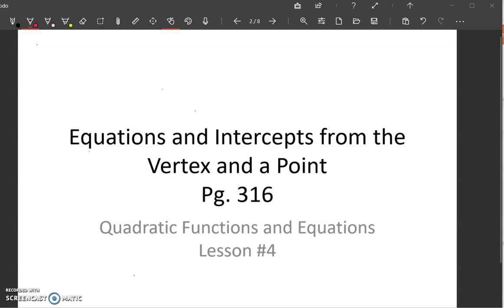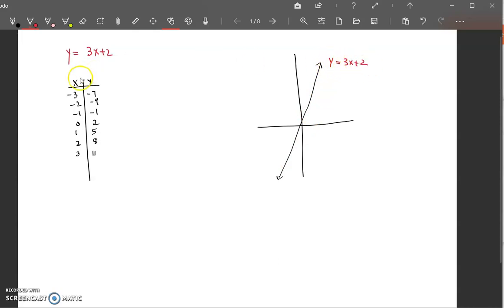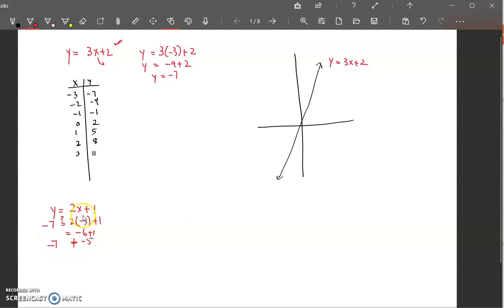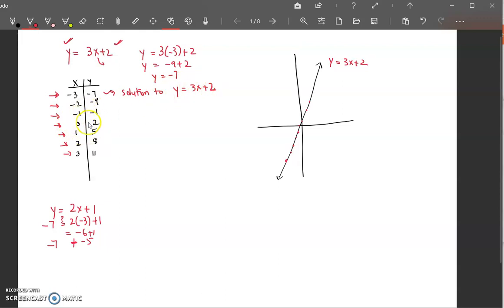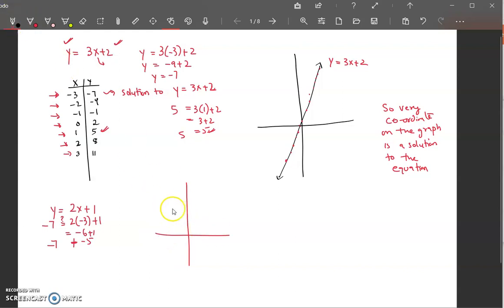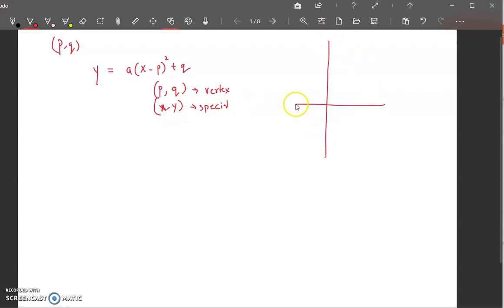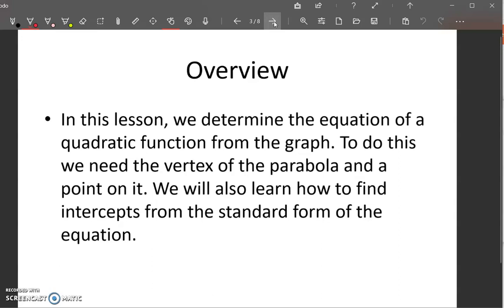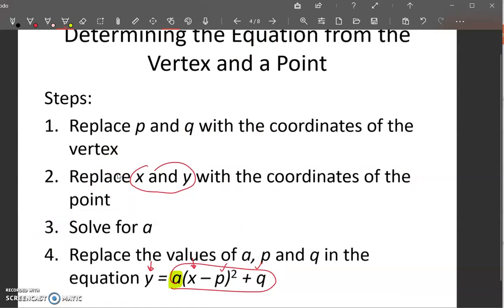Math 20 1 Quad function Pg 317 Intro (NB)